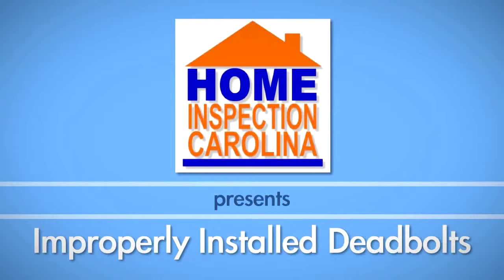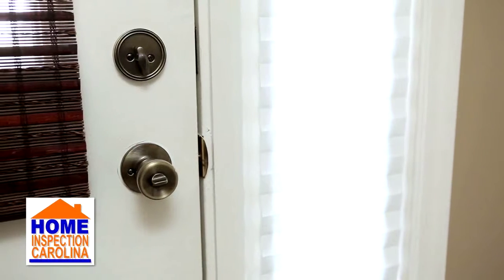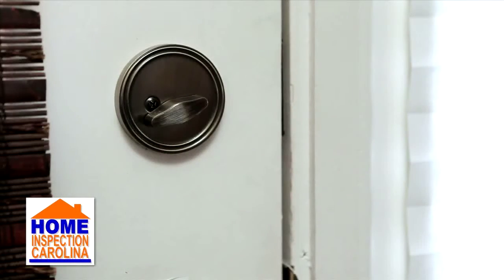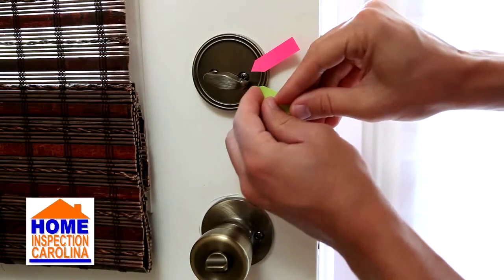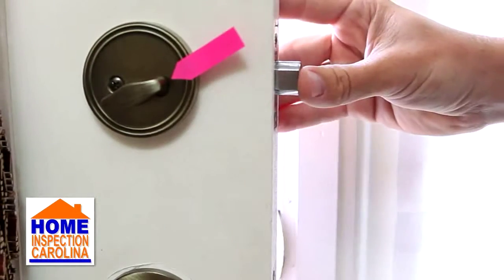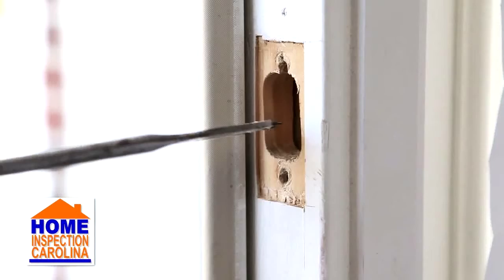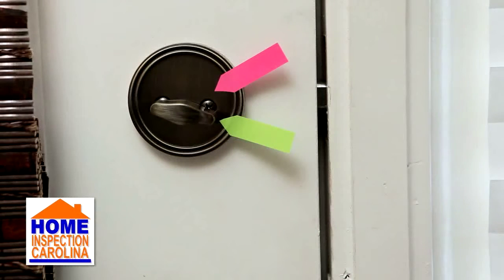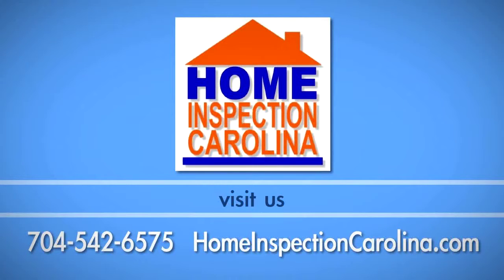HICarolina Improperly Installed Deadbolts